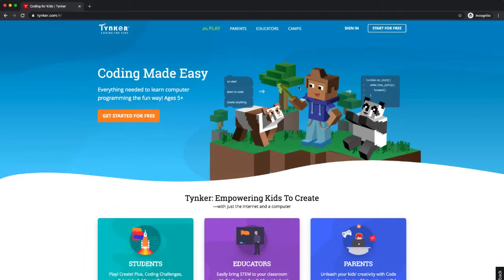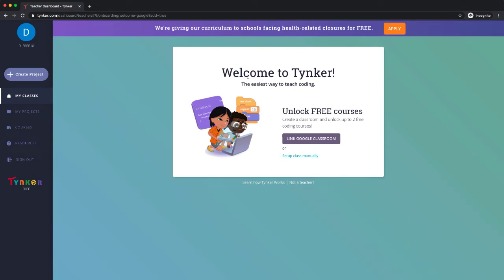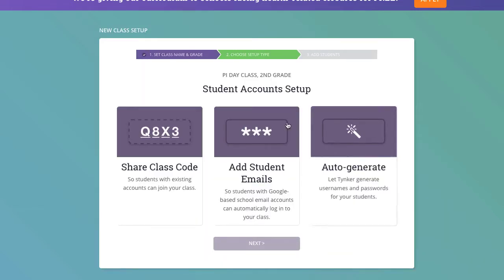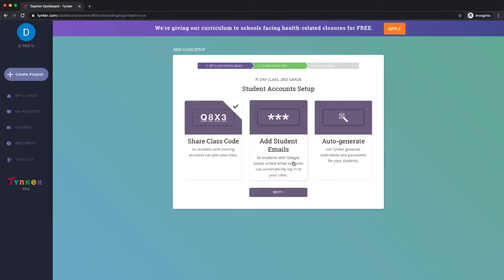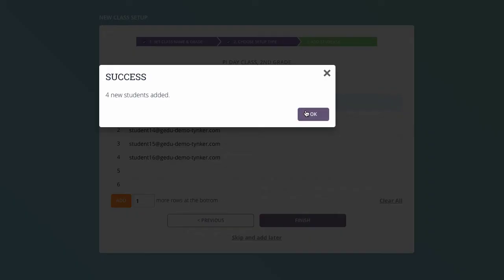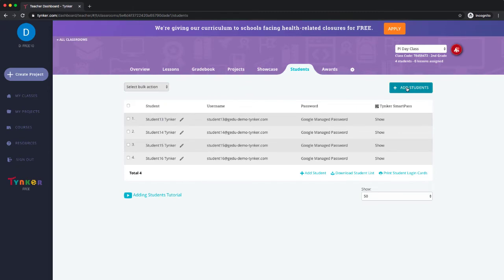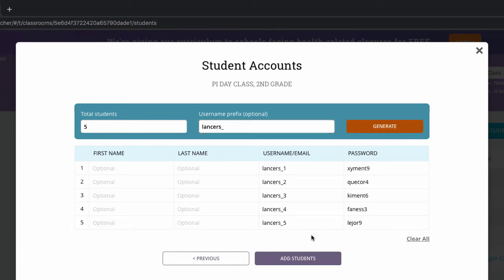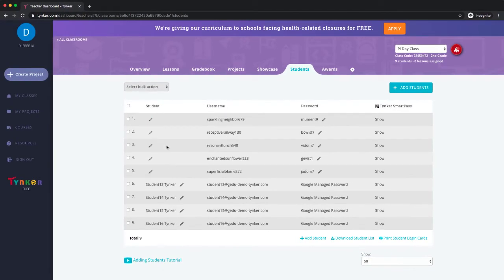Creating a Classroom and Adding Students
This video is for teachers who are creating Tynker classrooms. We’ll show you how to create a class and add students in three different ways!